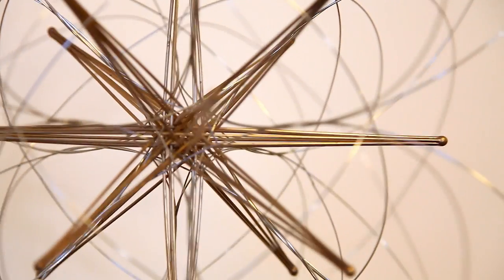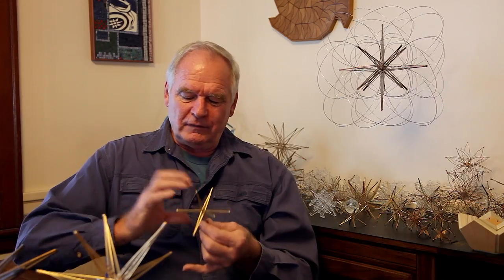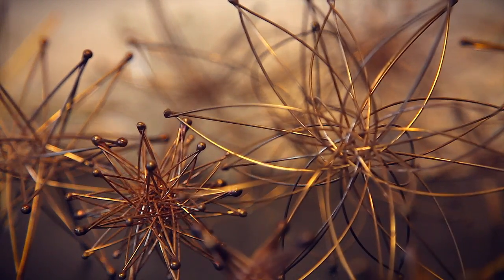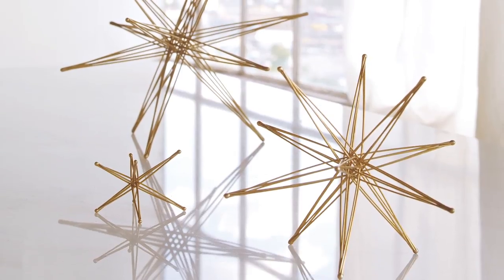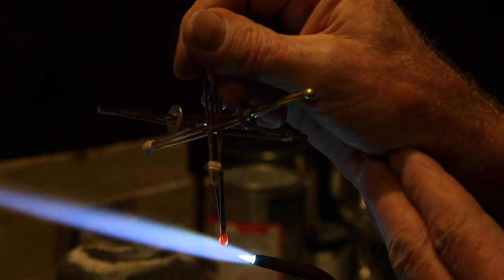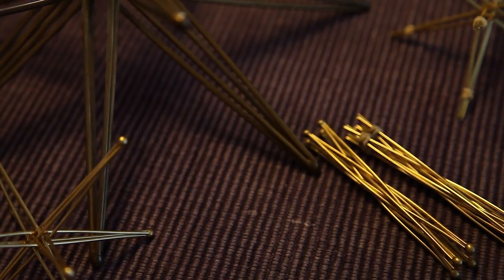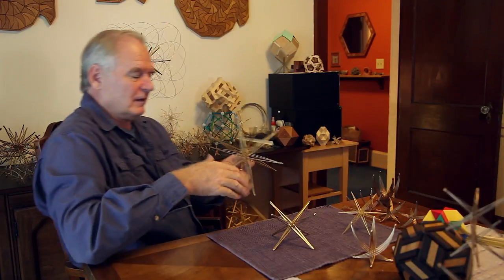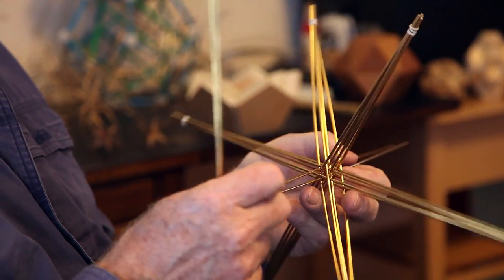A DWR Film: The Genius of John Kostick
A combination of mathematics and art, the Foldable Star Sculptures by John Kostick are as mesmerizing
as the designer himself. We recently spent an afternoon with Kostick, and it was like attending a lecture at
MIT. As he explained (very patiently) the principles of tensegrity and non-Cartesian axes, he continued to
spin, fold and unfold his bronze Stars, which he refers to as "mathematical truths that you can hold in your hand." Step into the fascinating world of John Kostick, designer of the Foldable Star Sculptures.

P.S. That flame that he works with is over 3000° Fahrenheit. His only protection from it: a pair of Ray-
Bans.

"I Am Running Down the Long Hallway of Viewmont Elementary" by Chris Zabriskie.